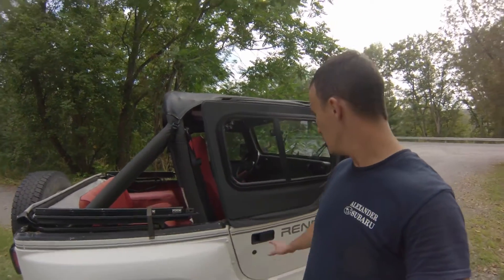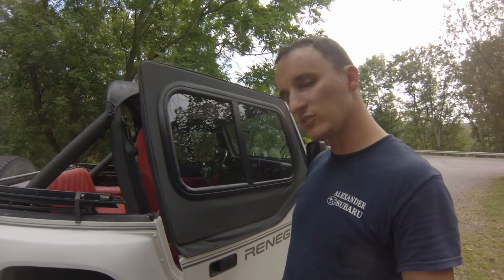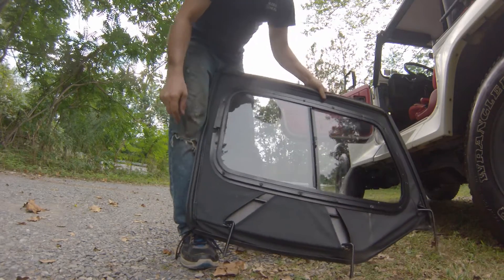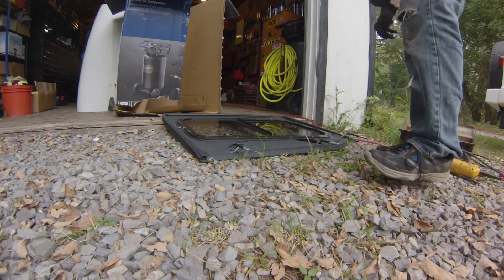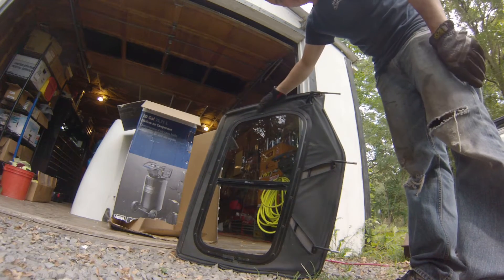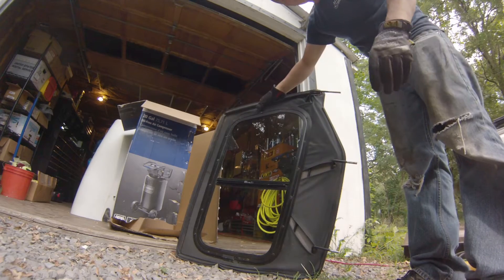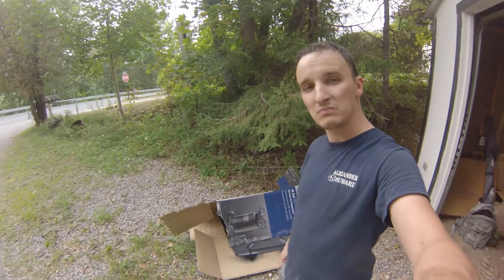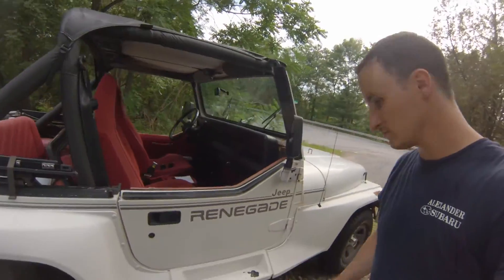Rusty Renegade: Ep 15- Grinding Down Half Door Windows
A previous owner spent the dough on some slider style windows for the half doors. A great step up from the plastic windows when it comes to noise reduction and heat retention, but when they don't come back out of the door for summer driving it can get a little too hot inside!